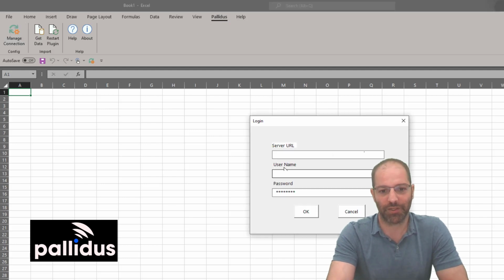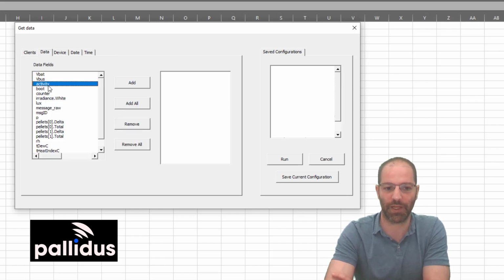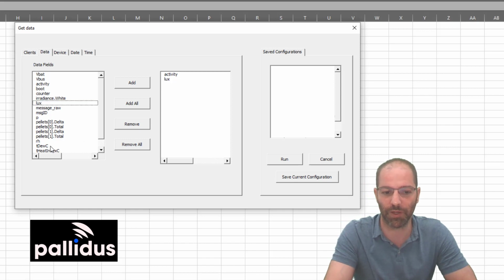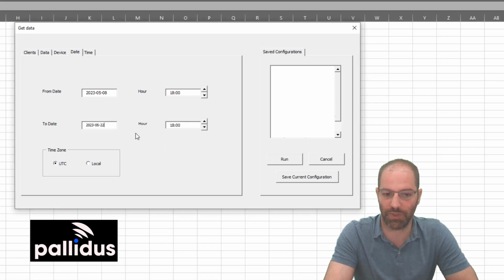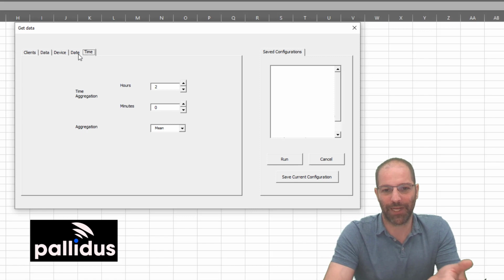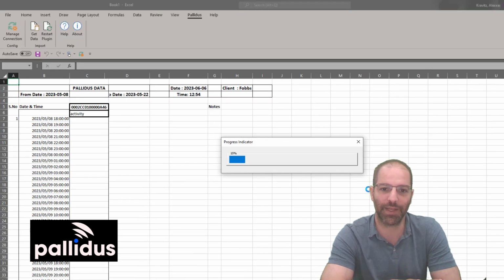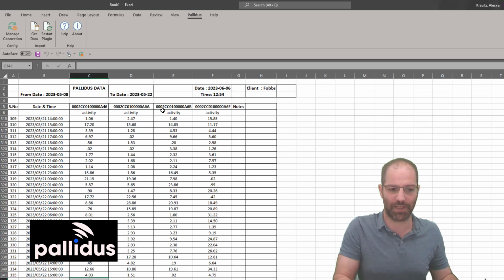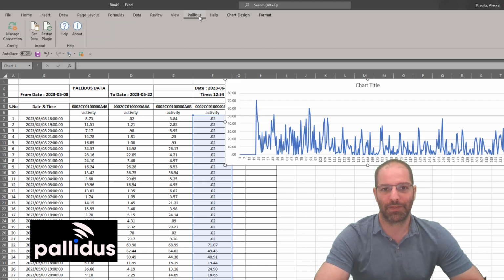Pallidus How-to: How to download data with the Pallidus Excel Tool